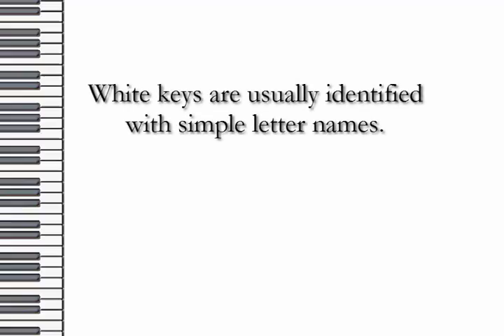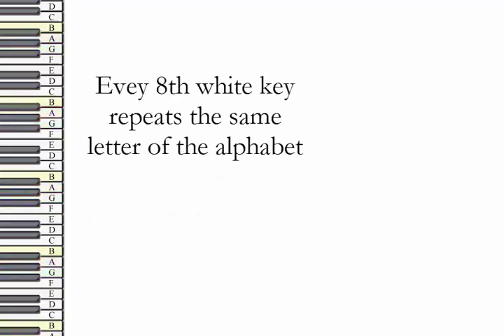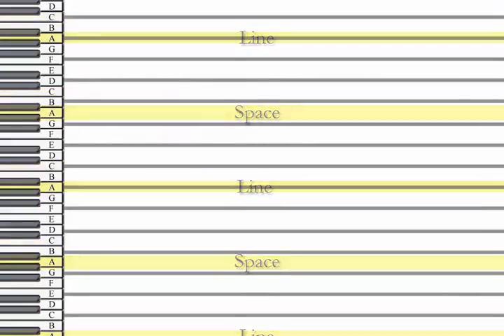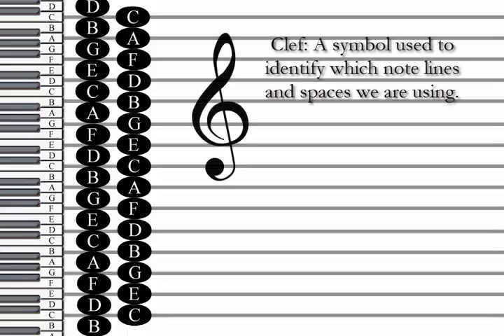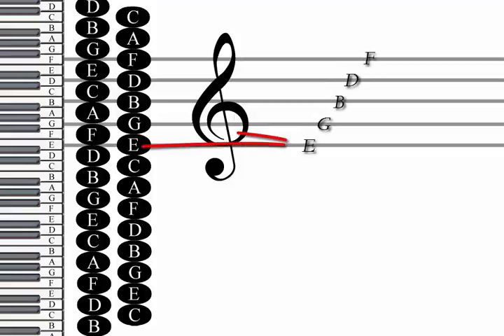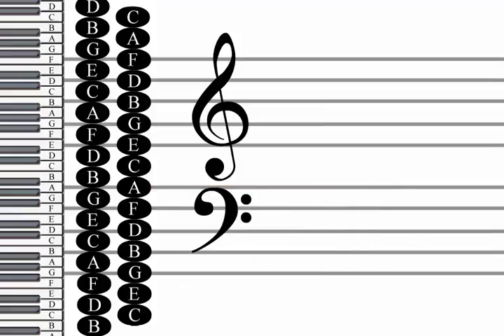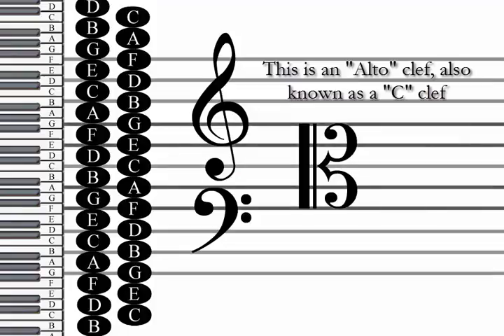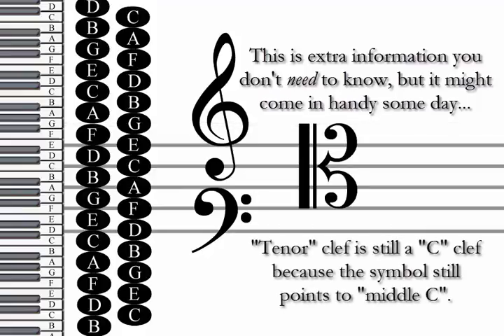Notation: How lines and Spaces work with clefs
This is an introduction to reading notes that connects a piano keyboard with lines and spaces and then relates the lines and spaces to clefs (treble clef, bass clef, alto clef, and tenor clef).